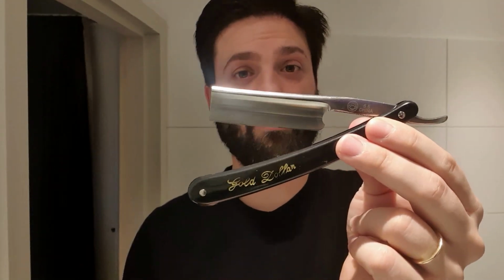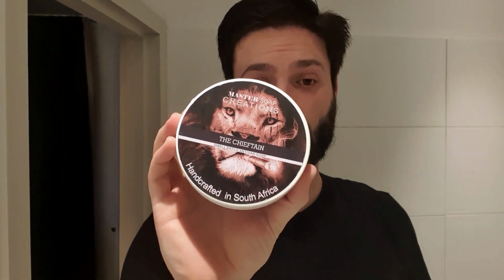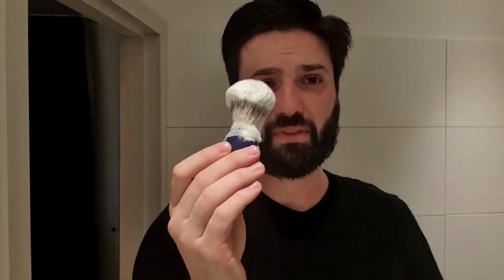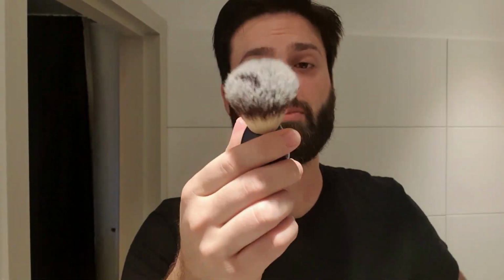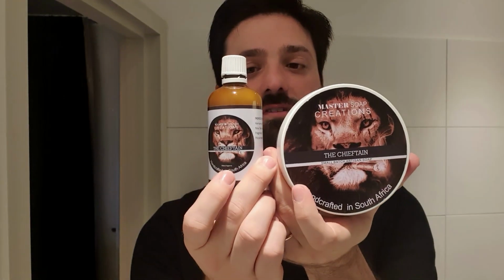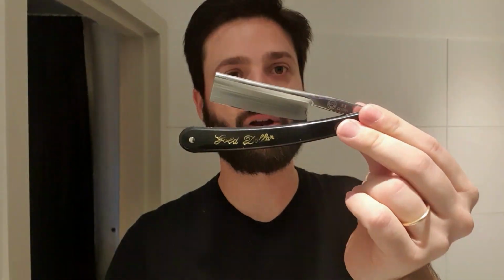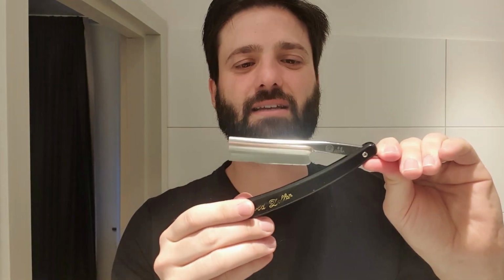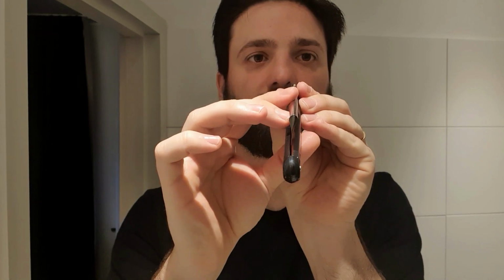💈 The Truth About Cheap Straight Razors: Buyer Beware! Gold Dollar and Master Soaps Creations 💈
🪒 Gold Dollar
🪒 Yaqi Bunny Tuxedo Knot

Buying a cheap straight razor might seem like a good deal, but is it really worth it? 🤔 In this video, we dive into the reality of using cheap razors, from the quality of the shave to the risks for your skin. Learn the essential precautions you should take when choosing a straight razor and understand why high-quality razors come with a higher price tag. 💈🪒
🔍 What You'll Learn in This Video:

    Shave Quality: How cheap razors can impact the quality of your shave.
    Skin Risks: Potential irritations and cuts caused by low-quality razors.
    Durability: Why more expensive razors tend to last longer and provide a better shave.
    Buying Tips: Essential advice for choosing a razor that’s worth the investment.
    Maintenance: The importance of proper razor care to ensure good performance.

🌟 Benefits of Watching:

    Smart Savings: Learn where it's worth spending more to ensure a smooth and safe shave.
    Skin Health: Protect your skin from unnecessary irritations and cuts.
    Expert Tips: Advice from those who know the ins and outs of traditional shaving.

🗨️ Questions for the Audience:

    Have you ever had a bad experience with cheap straight razors?
    What is your favorite razor brand and why?
    What precautions do you take when buying and using a razor?

I'm André. But since I do create some content in English sometimes I decided to upload that also here.
Many people have sensitive skin and/or suffer from ingrown hairs, irritation or have difficulty shaving difficult areas. Since 2017 I have retired the multi-blade cartridge and electric shavers, switching to traditional shaving. The results are astounding! Of course, it requires learning some tricks and tricks, after all it's easier to cut yourself (it's more efficient!). But it's worth a try! Here I help answer some questions and how to have a barbershop-worthy shave: How to shave? How to avoid irritation and ingrown hair? What is the best shaver? How to shave with a razor? How to choose the shaver? What care and attention when shaving?
I hope that with the tips on this channel you will have a shave without irritation or ingrown hairs. Above all it is a cheaper and more sustainable way to shave!